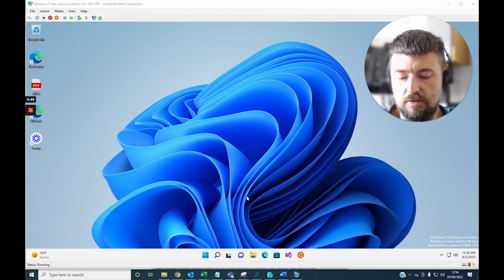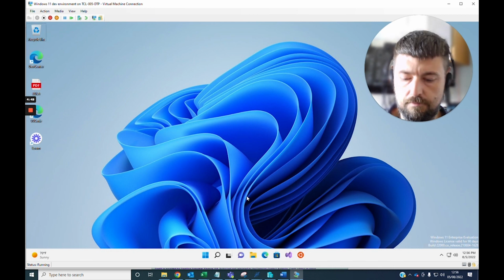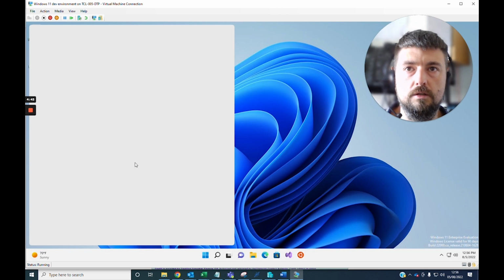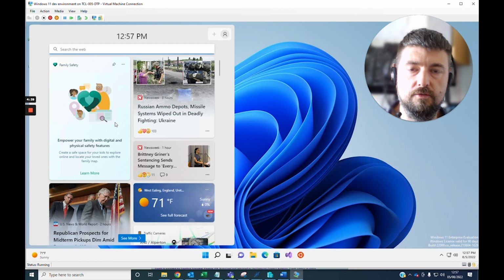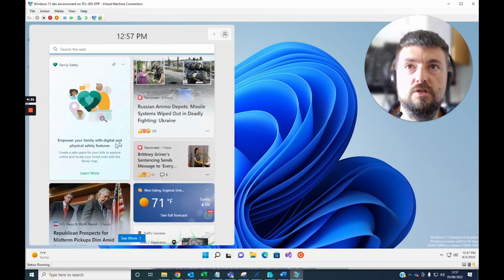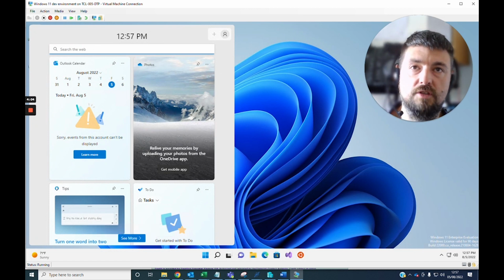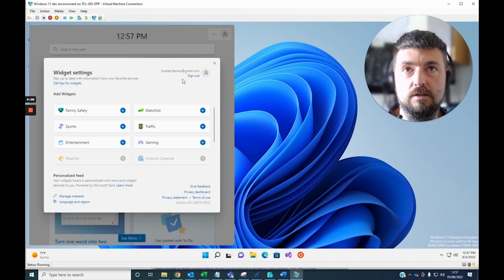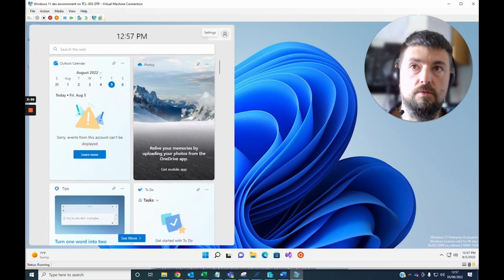Simple 'Step-by-Step' overview of Windows 11 Widgets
Hello! We help small businesses manage their IT. Our aim is to keep things simple to allow you to focus on what you do best! This series of videos focuses on 'Step by Step' + 'how-to' guides to help you use your computer more effectively, be more efficient and produce professional work. In this video Michael Nadin will give an overview of  Windows 11 widgets.